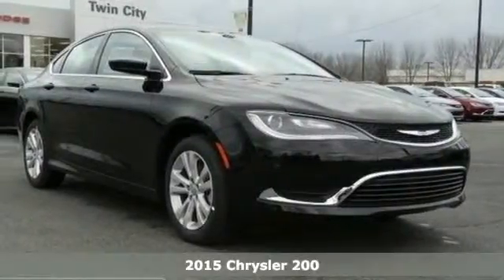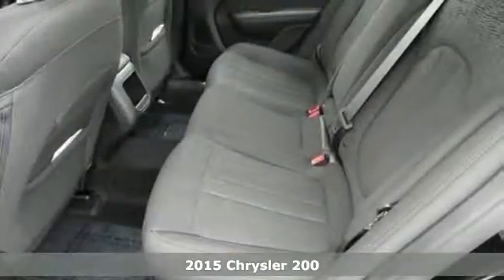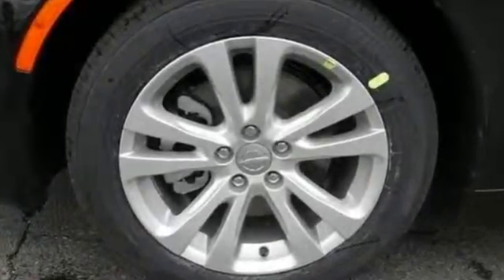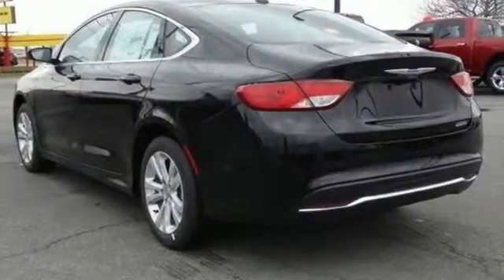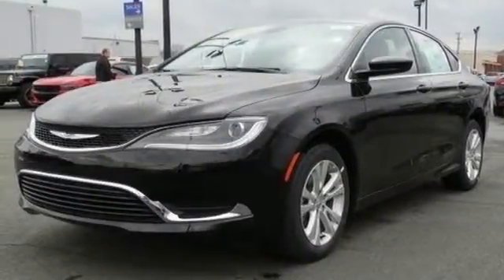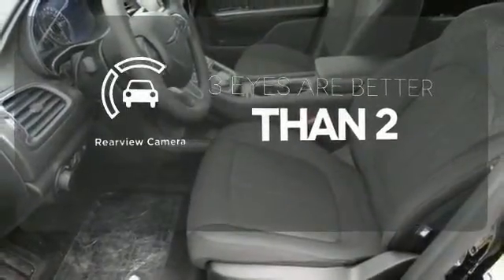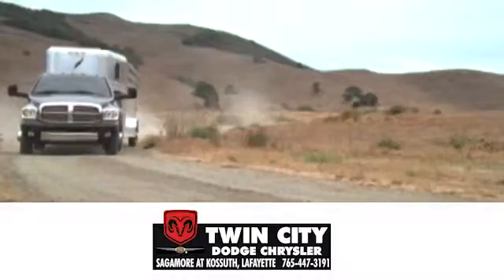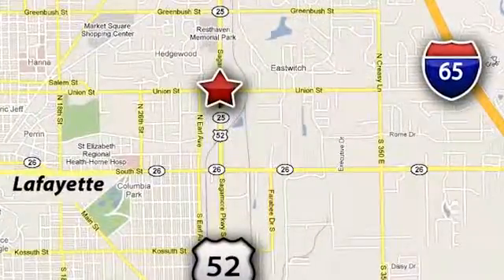2015 Chrysler 200 Lafayette Indianapolis, IN #106111-5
Year: 2015
Make: Chrysler
Model: 200
Trim: Limited
Engine: 4 Cylinder
Transmission: Automatic
Color: Black Clearcoat
Stock #: 106111-5
VIN: 1C3CCCAB1FN696731

Twin City Dodge Chrysler is the #1 Dodge and Chrysler dealer in Mid-Northern Indiana. If you are looking for a new Dodge or Chrysler then visit our showroom to test drive your new vehicle today. We have a large selection of pre-owned cars and trucks in stock so visit us today at Sagamore and Kossuth in Lafayette or online for your new or used vehicle purchase.

Address:
650 Sagamore Parkway South
Lafayette Indianapolis, IN 47905